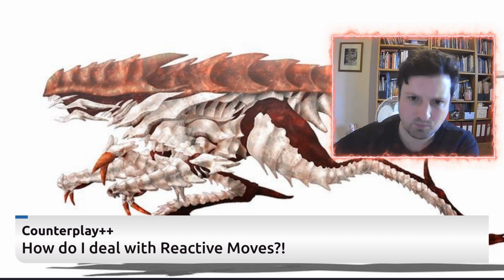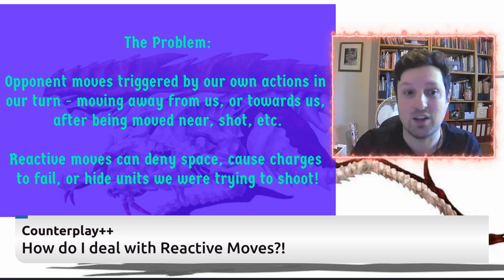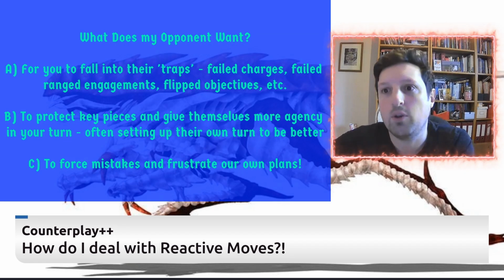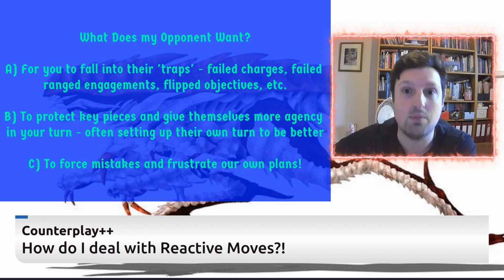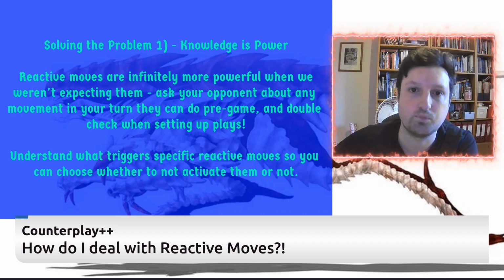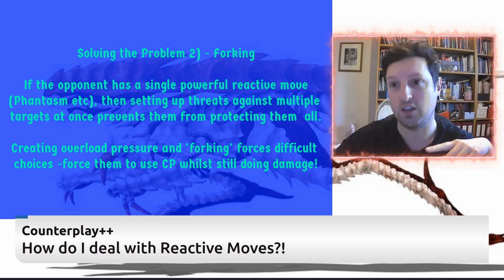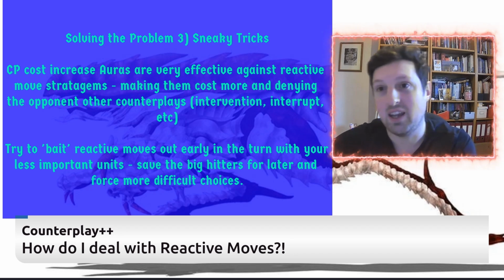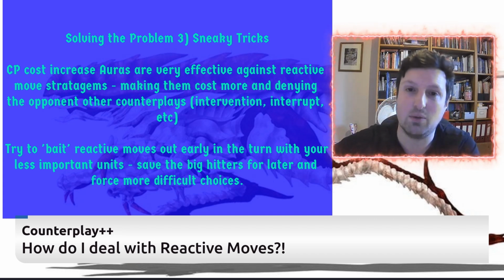How Do I Deal With Reactive Moves?! Counterplay++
Tom returns with another Counterplay++ to examine sneaky reactive moves, and how you can manage them in your games!